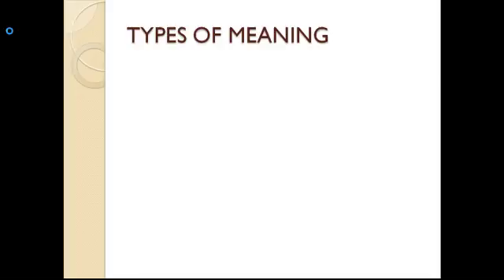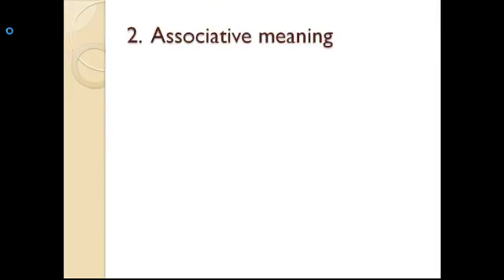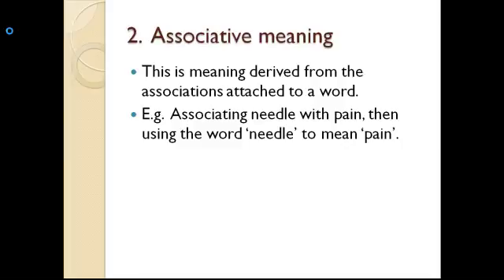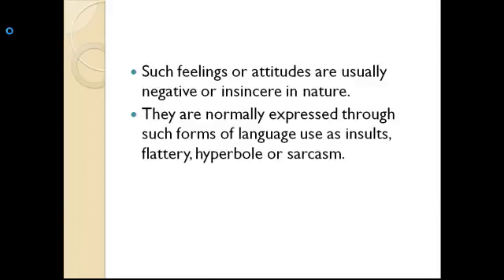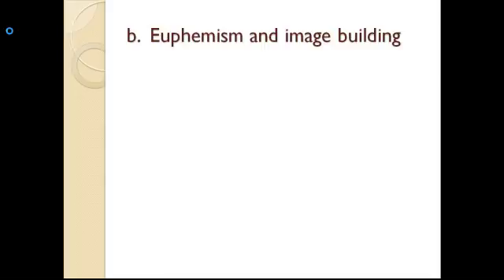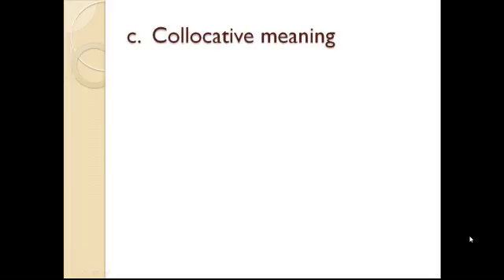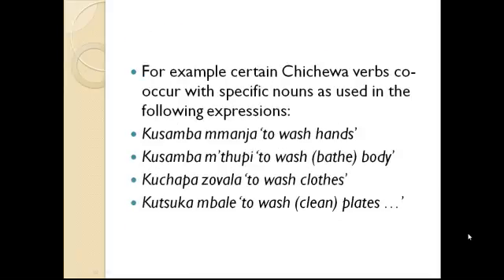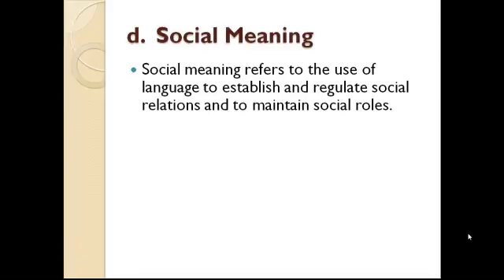pragmatics edited 2